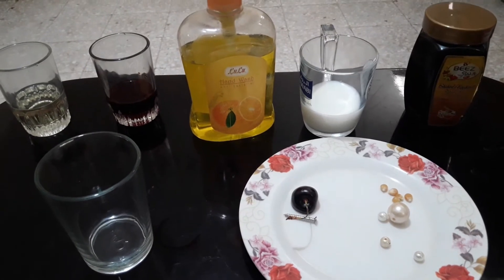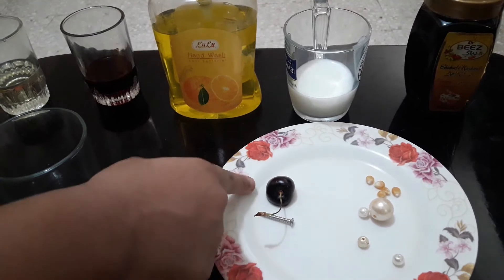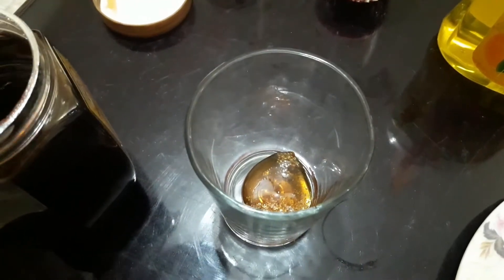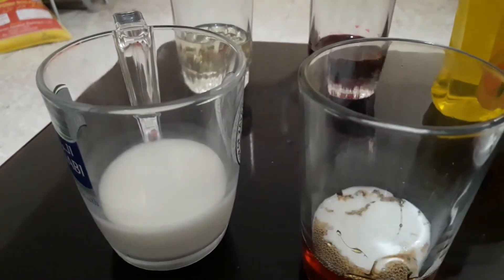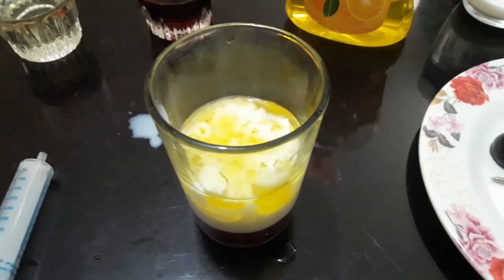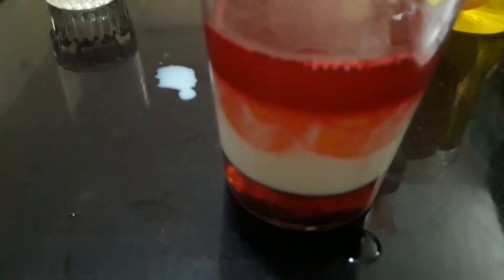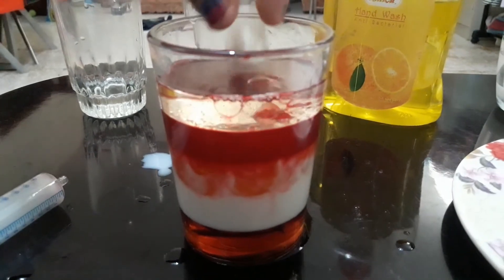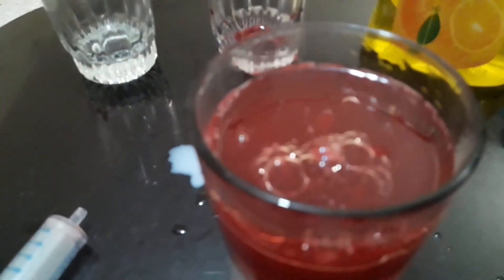Science Experiment, Density tower